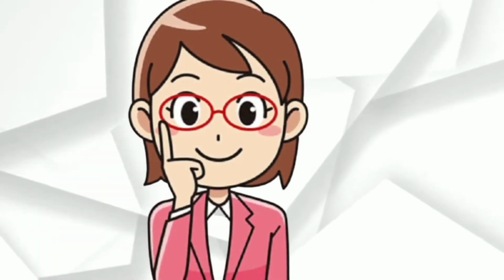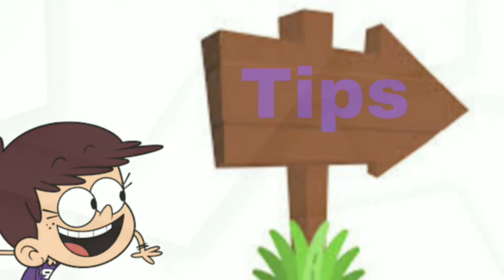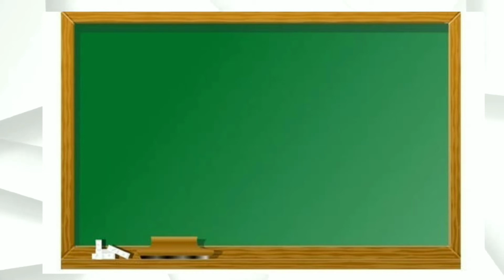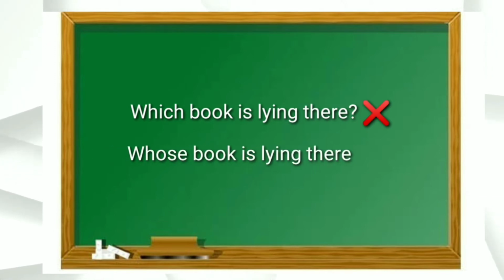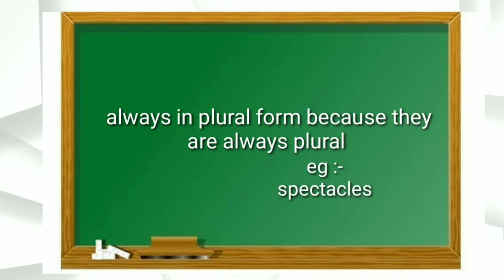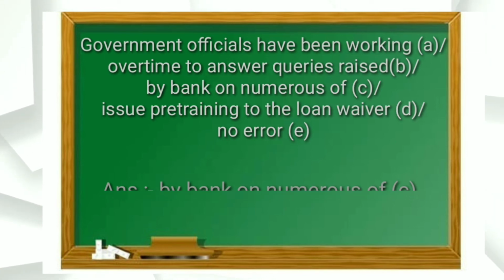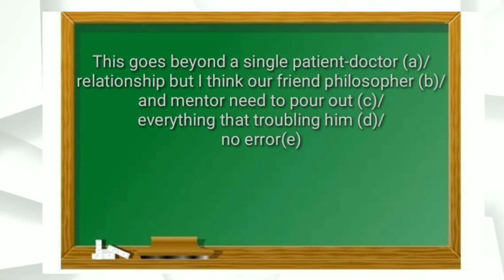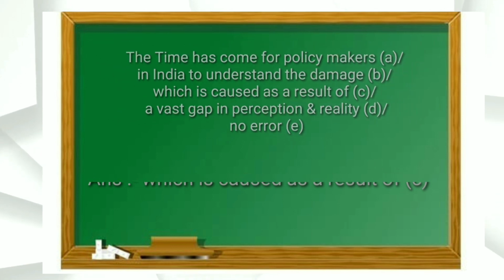General English :- Error spoting (part 1)